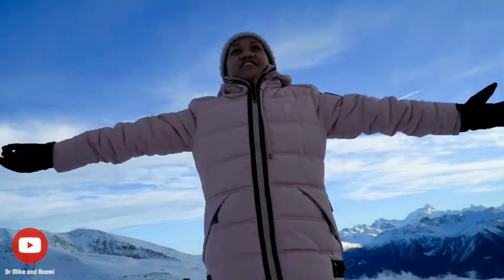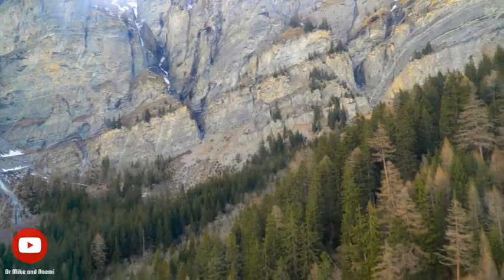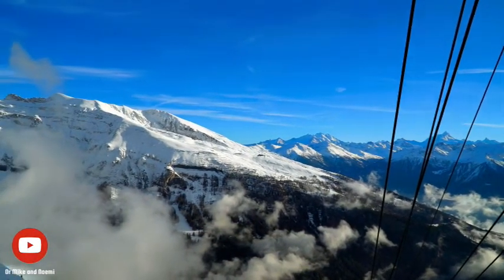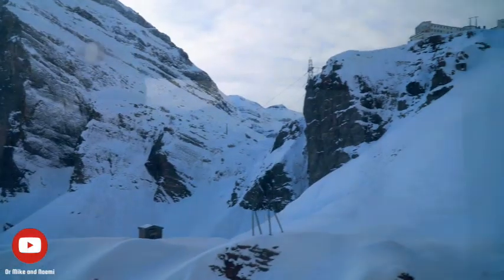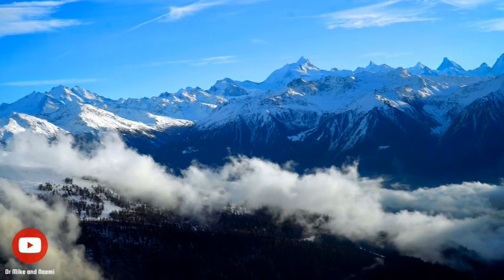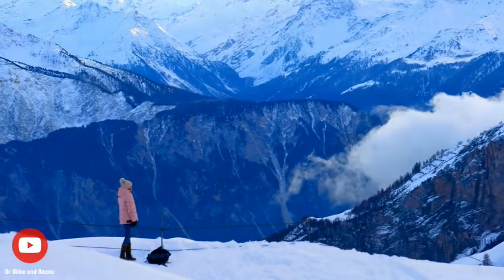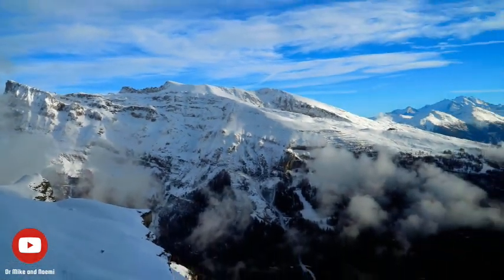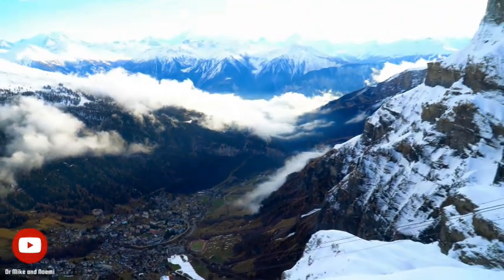The best things to do in Switzerland? Gemmi Cable Car Adventure in Leukerbad's Swiss Alps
Are you looking for the best things to do in Switzerland? How about an adventure to Gemmi pass with the cable car from the village of Leukerbad? Discover the stunning beauty of the Swiss Alps with this breathtaking cable car journey to gemmi pass with stunning views of the Leukerbad village. After visiting several places in Switzerland, we trully believe that immersing yourself in the amazing views of  picturesque village Leukerbad nestled in the heart of the Swiss Alps is one of the best things you can do in Switzerland. Soak in the Alpine ambiance and marvel at the frozen wonderland that is Leukerbad. Take in the mesmerizing sights of this charming mountain getaway, soaring over the Swiss Alps in the comfort of the cable car. Whether you're a seasoned traveler or a nature lover, this stunning summit view of Leukerbad and the snowy Alpine peaks from Gemmi pass is sure to leave you breathless. Join us on this unforgettable experience and embrace the beauty of the Swiss Alps from Gemmi pass and experiece the thrill while getting up to the mountains in one of the safest cable cars in the world. we promise that this will be the best thing you will do in Switzerland.